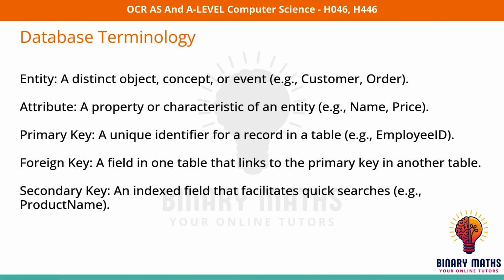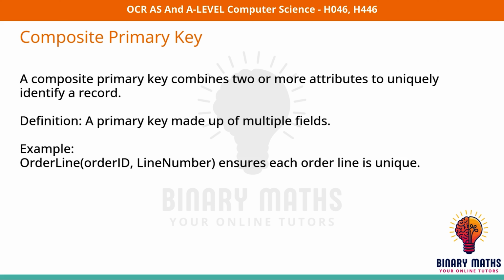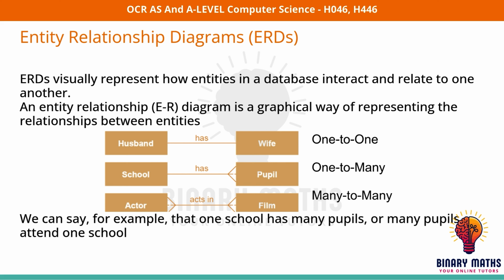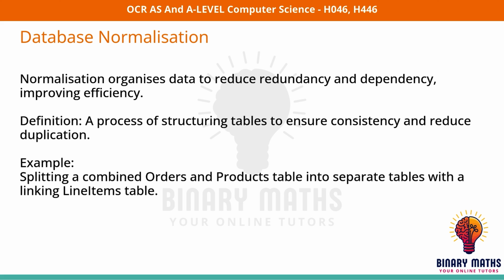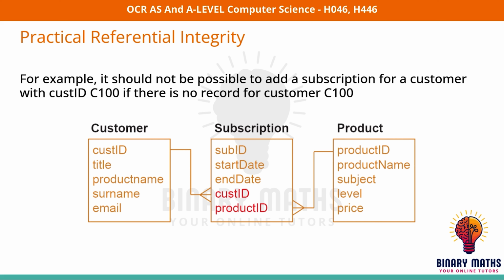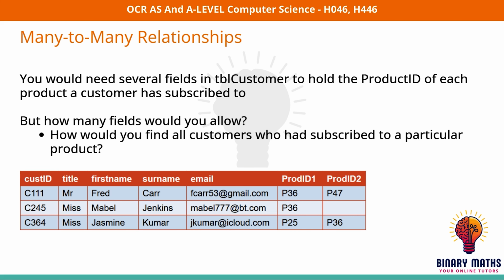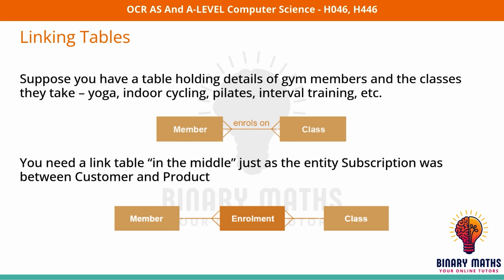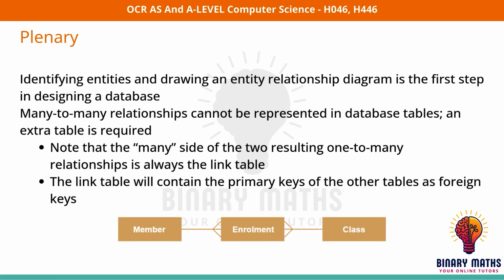Exchanging Data | 4.2 Introduction to Databases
Define foundational database concepts such as entities, attributes, and keys.
Explore the principles and benefits of relational databases.
Learn to design and interpret entity-relationship diagrams (ERDs).
Understand how referential integrity ensures data consistency.